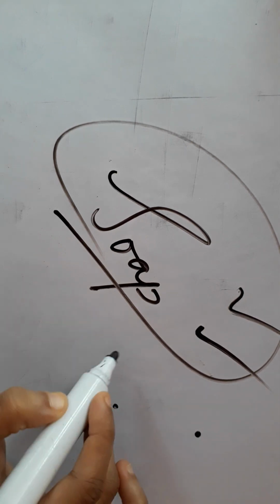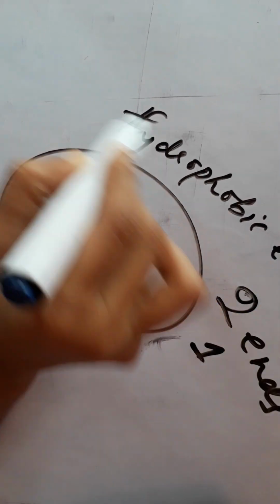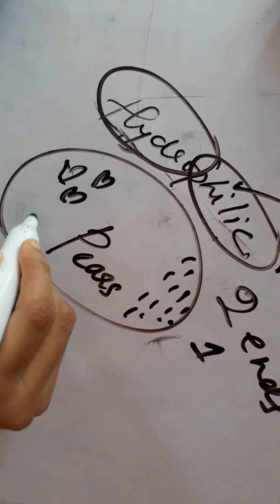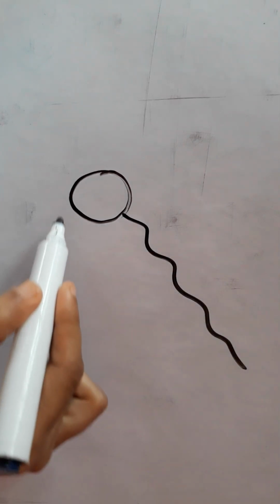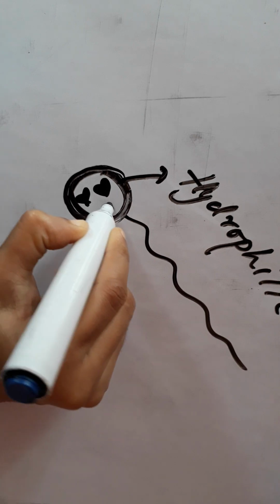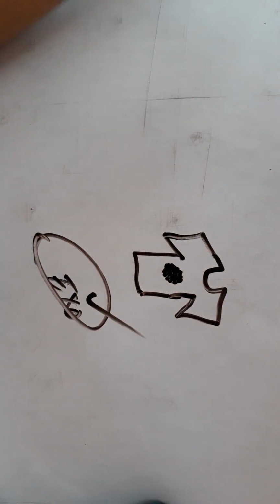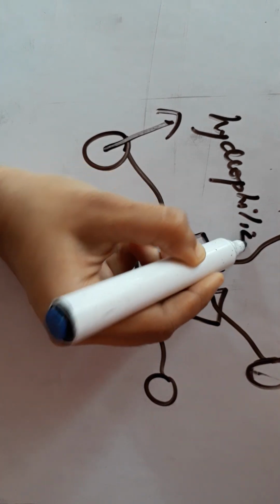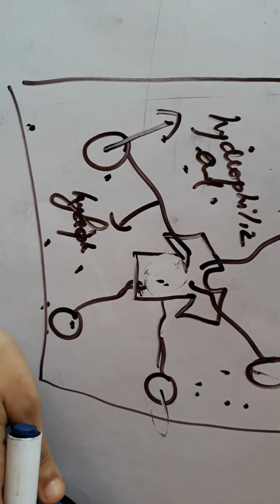Micelles, class 10, Chemistry